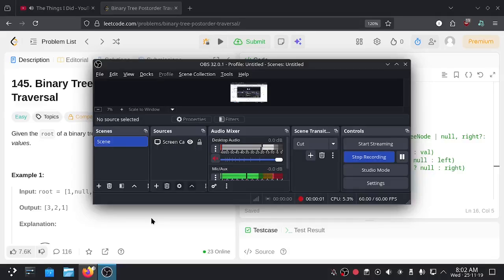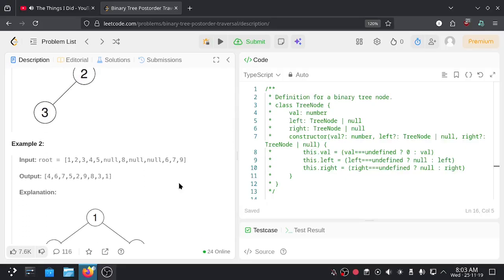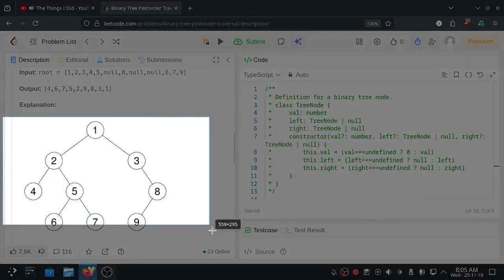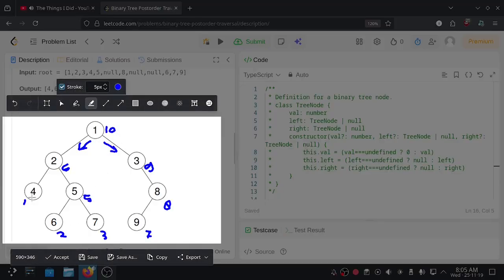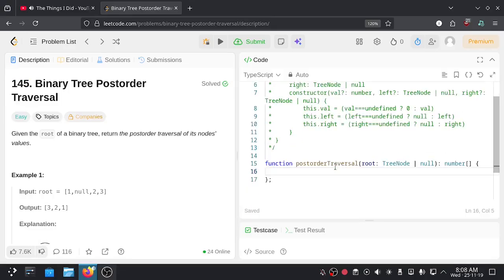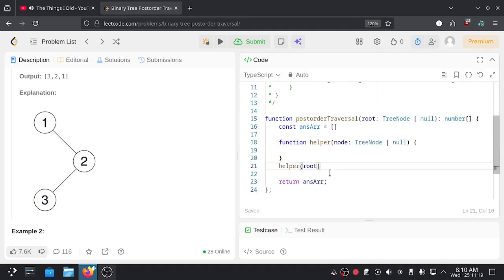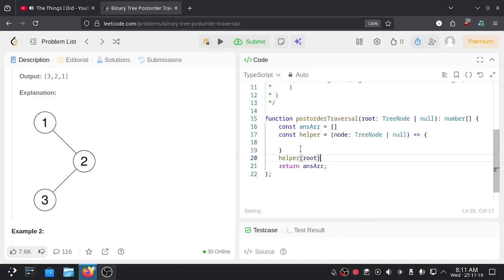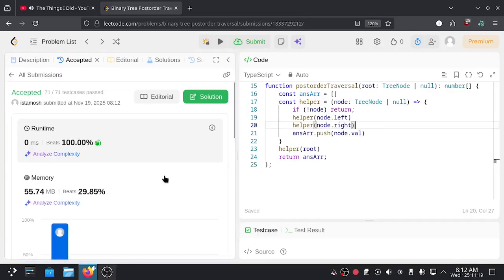[39] LeetCode: Binary Tree Postorder Traversal | Step-by-Step Solution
LeetCode Problem #145: Binary Tree Postorder Traversal
Difficulty: Easy
Language: TypeScript
Technique: utilize a helper function and call its helper function inside it (recursion), before that make sure it's following the post-order traversal principle (left first, then right, then the parent)
Functions: Array.push()